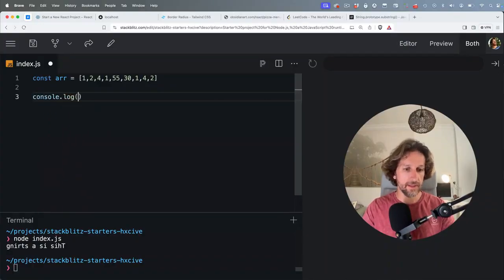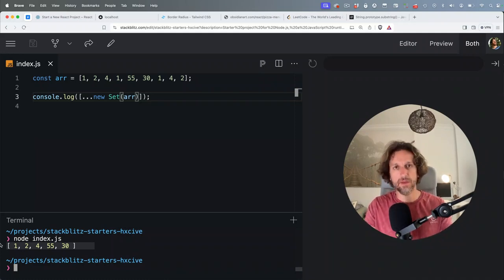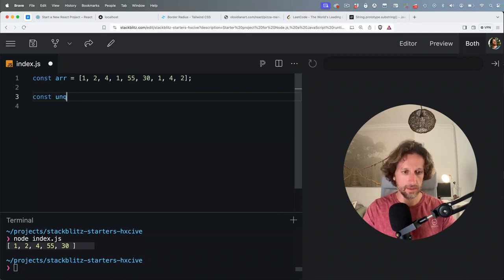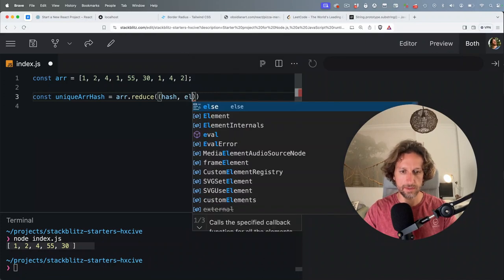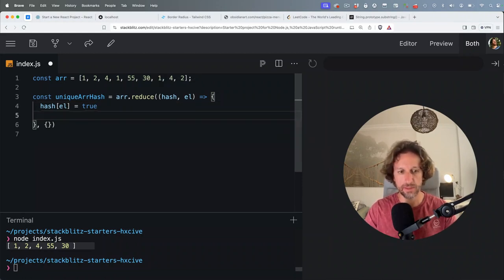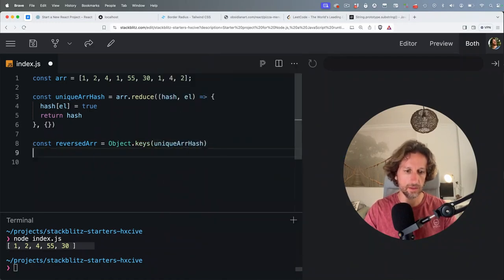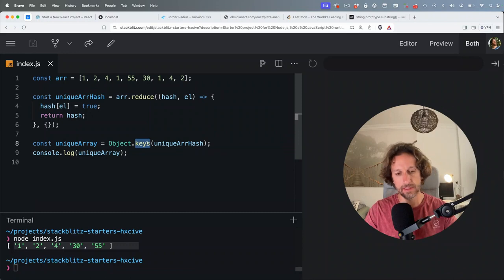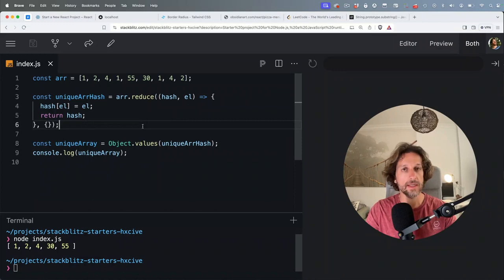JavaScript unique arrays exercise: solving with sets and hashmaps (yes, you need to know both)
A very common interview question is: you have an array of something, and you need to count how many times each element appears.
Struggling to get unique elements from an array in JavaScript? This video is for you! In this tutorial, I'll tackle this common problem using two powerful techniques: Sets and HashMaps. Whether you're leveraging the latest ES6 features or dealing with more traditional approaches, I've got you covered.

By the end of this video, you'll be equipped with the knowledge to choose the right approach for any situation, making your code cleaner and more efficient.

Join me and let's code some pizza.